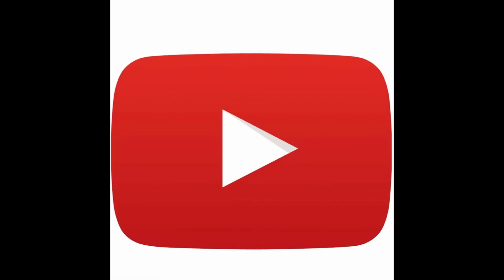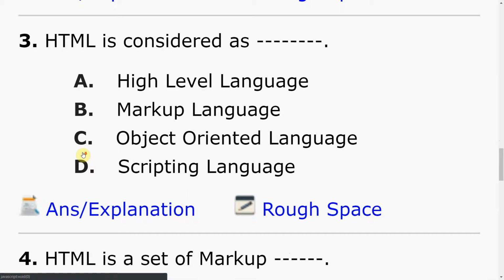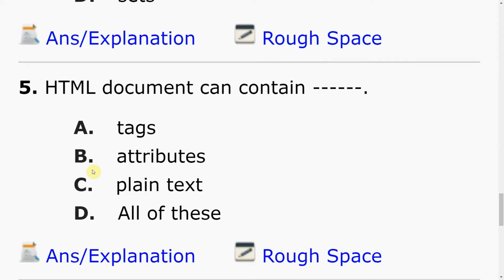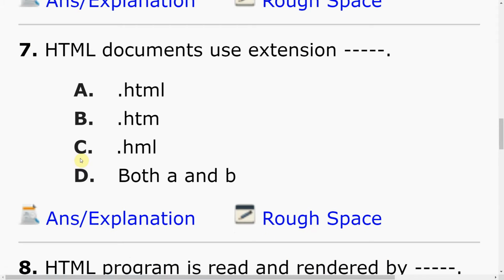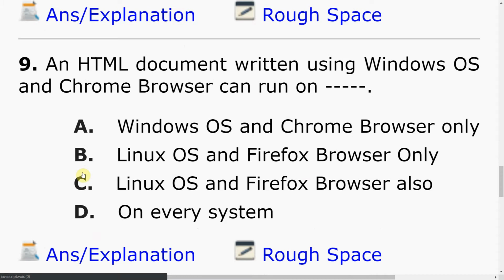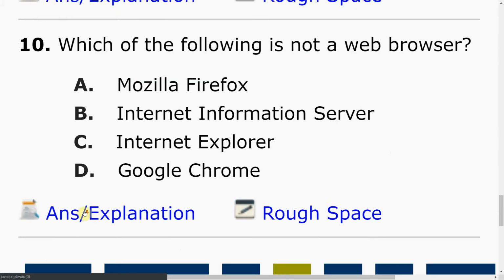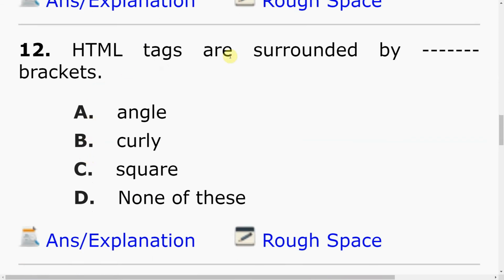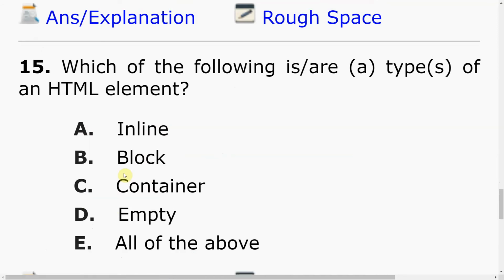7. HTML Assessment | HTML Tutorial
In this HTML Tutorial video, it is time for assessment. We have so far learnt about some of the HTML elements, nesting elements, block and inline elements and empty elements.

Using the concepts learnt, you have to answer 15 questions. Answer for each question is provided immediately after the question and so pause the video, think and answer and play to cross-check.